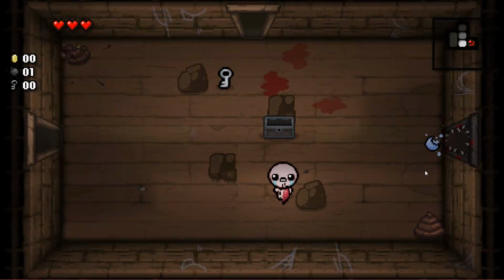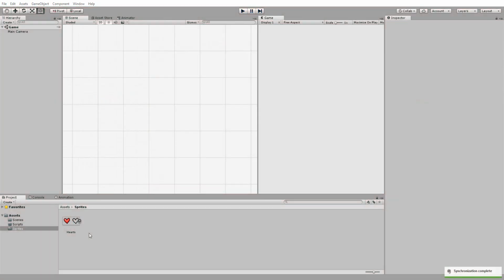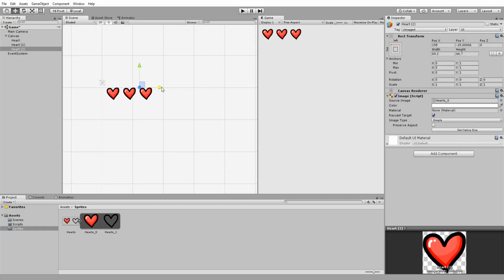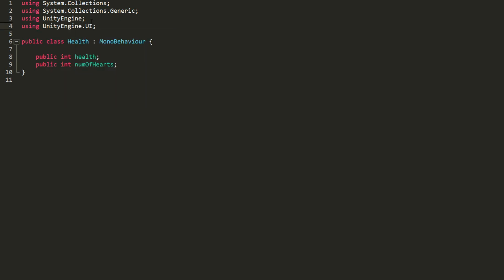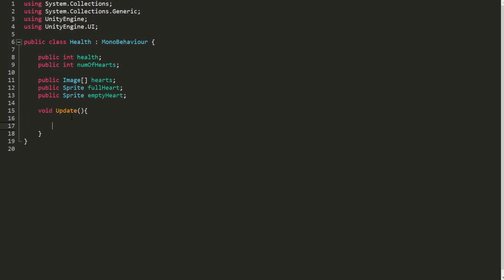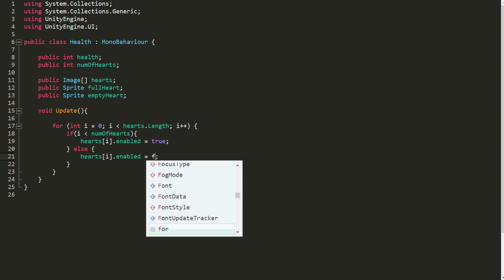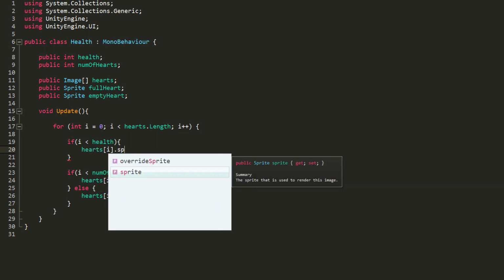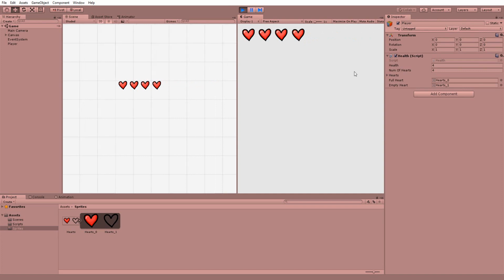HOW TO MAKE HEART/HEALTH SYSTEM - UNITY TUTORIAL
In this easy Unity tutorial I will show you how to make a health system similar to the one found in the the binding of isaac, minecraft and zelda !